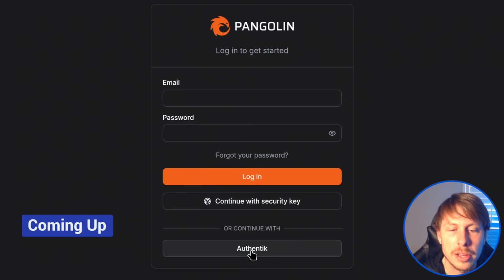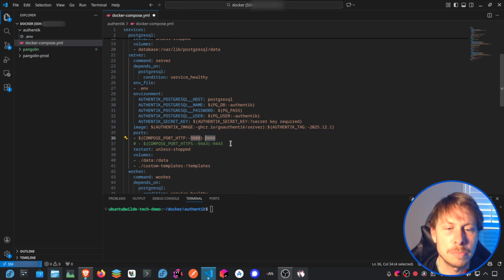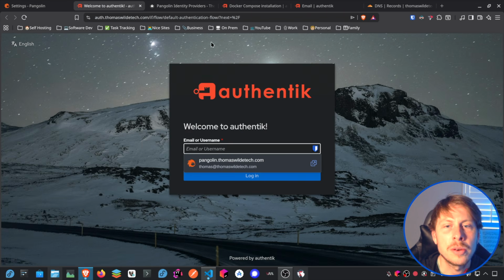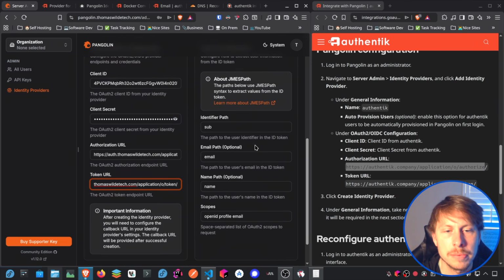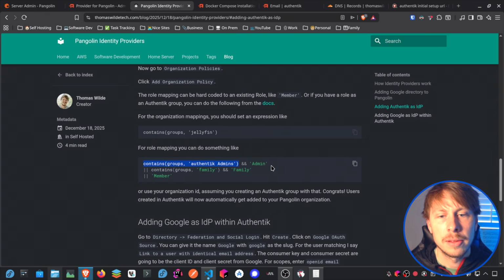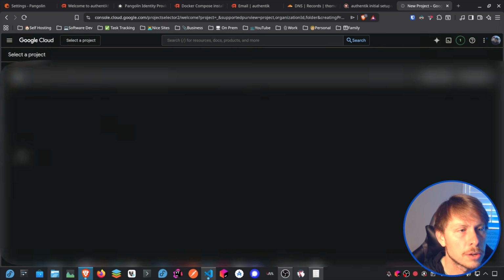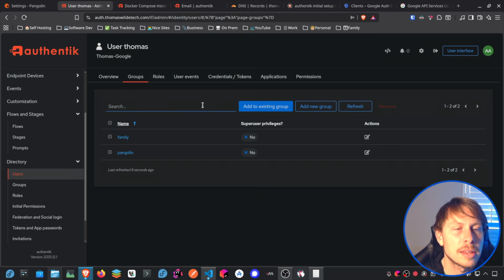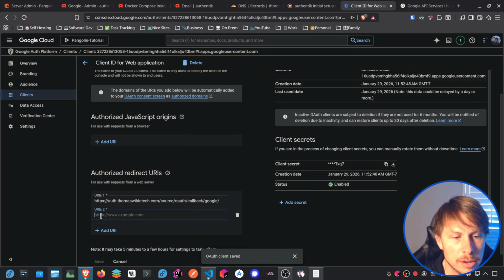Pangolin Identity Providers | Authentik + Google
Give users more ways to sign into Pangolin by hooking them up with Identity providers like Authentik w/ Google, or even just Google directly into Pangolin.  Pick your preference, but either way is going to make it much easier for your users to access their resources, particularly if you have applications set to authenticate users with OAuth, you'll make it super easy!

Free free to copy and paste from my blog post!

Haven't set Pangolin up yet?  Watch my tutorial to get set up on a free Oracle instance

Timeline
00:00 Intro
00:17 Why use Identity Providers?
01:46 Creating the Authentik Resource
11:41 Setting up Authentik for the first time
12:15 Configure Authentik as IdP for Pangolin
17:42 Mapping an Authentik user to Pangolin User (Autoprovision)
24:44 Autoprovisioning a family member role
26:57 Creating a Google Cloud Project for an IdP
29:59 Adding Google as IdP to Authentik
31:38 Making Google a Sign in Option in the UI
34:22 Making IdP default for a resource
35:27 Add Google as IdP for Pangolin
39:01 Final Thoughts
40:30 What’s coming up